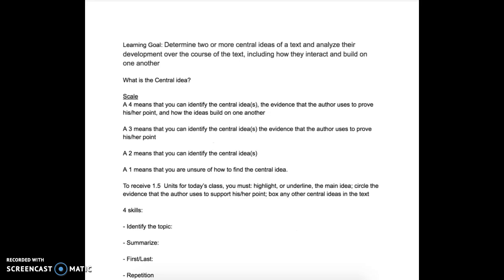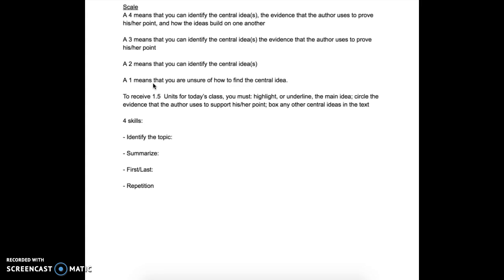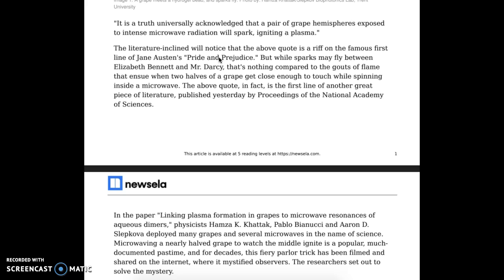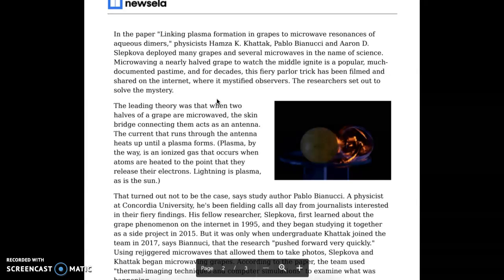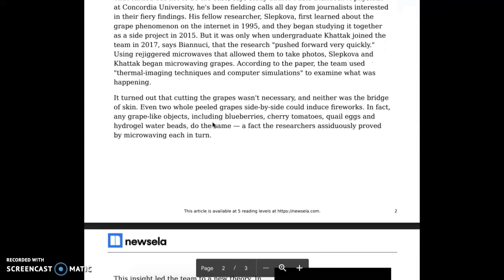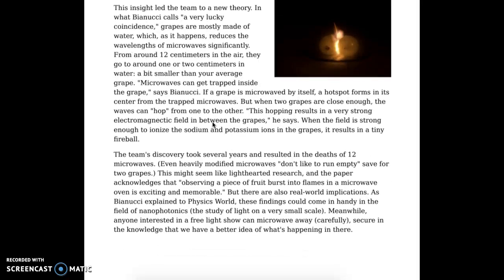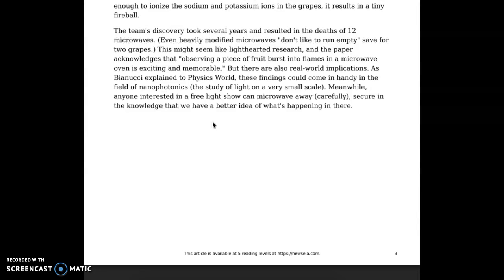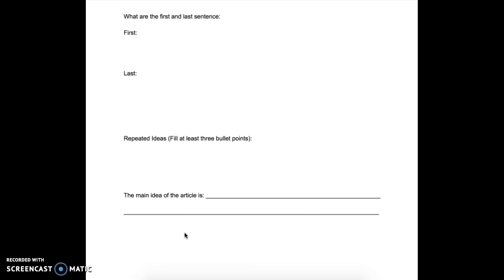TuesNews 3/12 Article #2 "Microwaved Grapes"